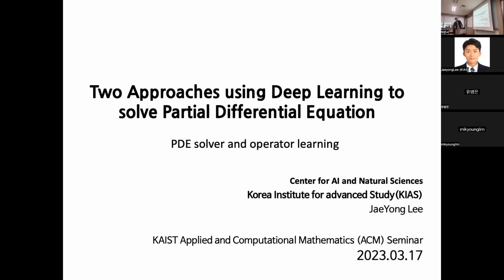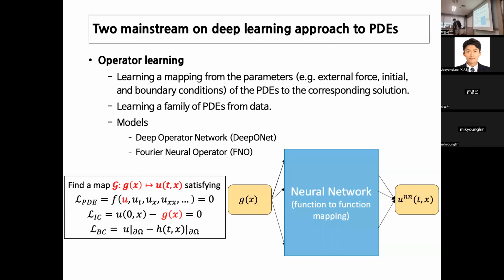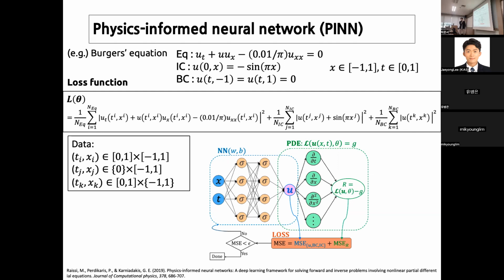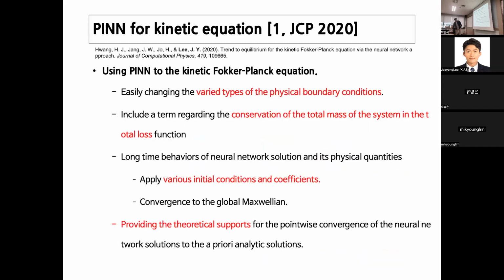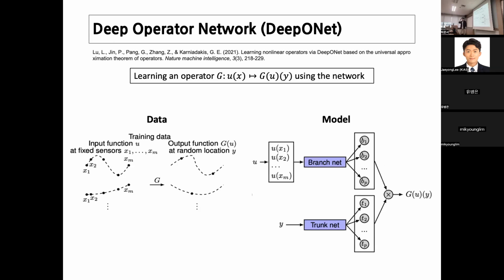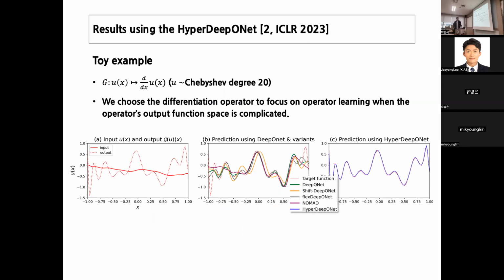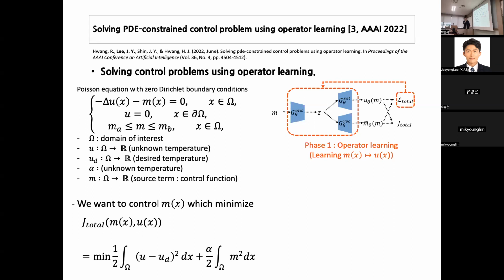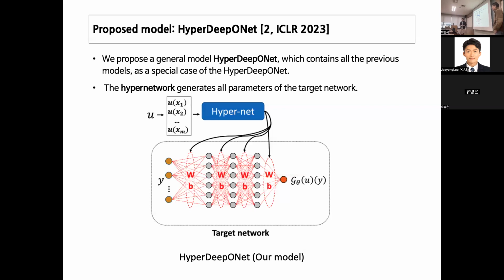[ACM seminar] Speaker: Jae Yong Lee (KIAS), March 17, 2023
Title: Two Approaches Using Deep Learning to Solve Partial Differential Equations

Speaker: Jae Yong Lee, KIAS

Abstract: Many differential equations and partial differential equations (PDEs) are being studied to model physical phenomena in nature with mathematical expressions. Recently, new numerical approaches using machine learning and deep learning have been actively studied. There are two mainstream deep learning approaches to approximate solutions to the PDEs, i.e., using neural networks directly to parametrize the solution to the PDE and learning operators from the parameters of the PDEs to their solutions. As the first direction, Physics-Informed Neural Network was introduced in (Raissi, Perdikaris, and Karniadakis 2019), which learns the neural network parameters to minimize the PDE residuals in the least-squares sense. On the other side, operator learning using neural networks has been studied to approximate a PDE solution operator, which is nonlinear and complex in general. In this talk, I will introduce these two ways to approximate the solution of PDE and my research related to them.